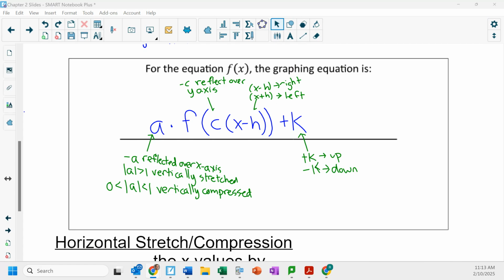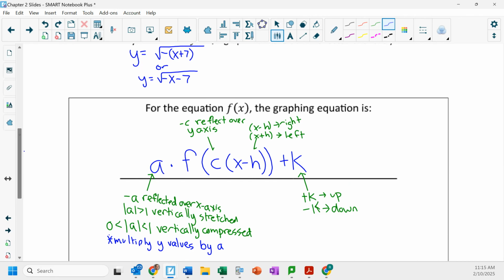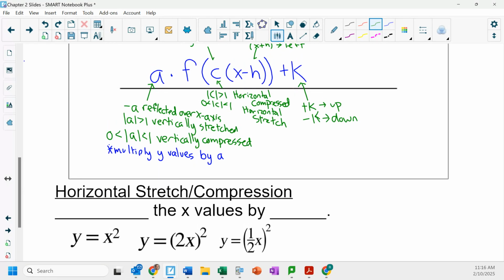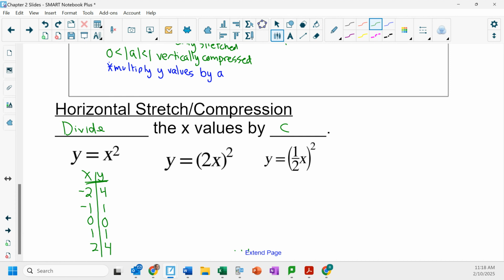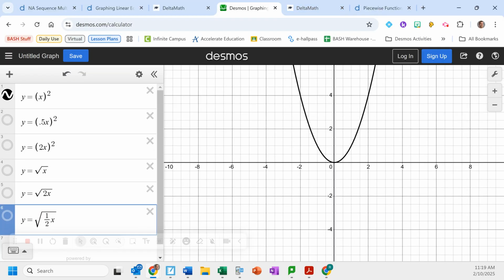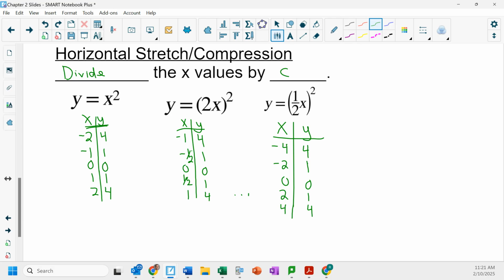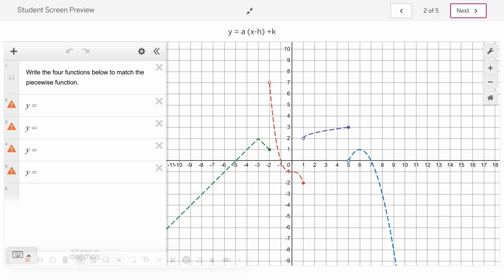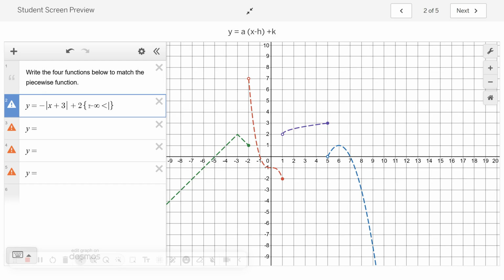College Alg Sec 2.5 Horizontal Stretch/Compression